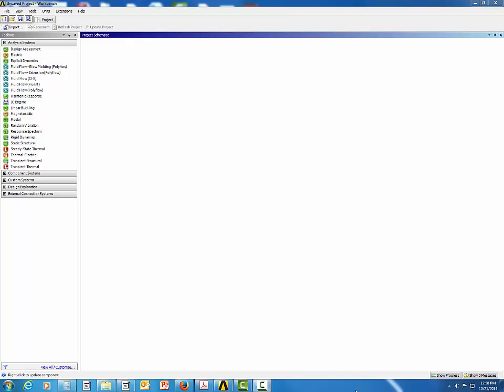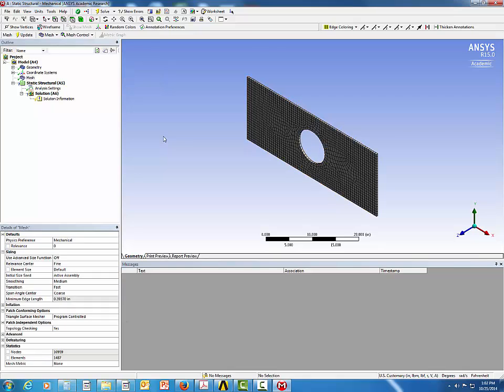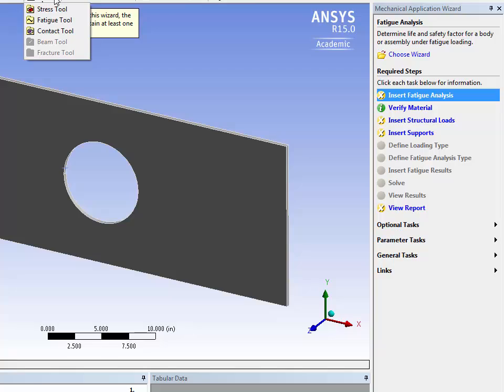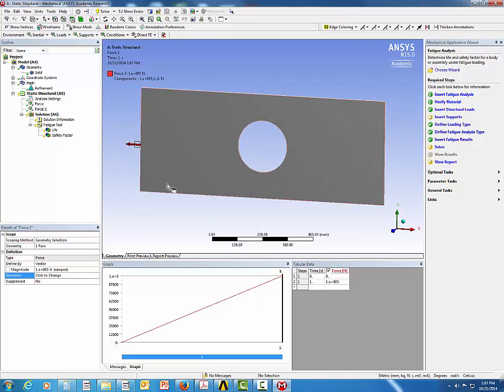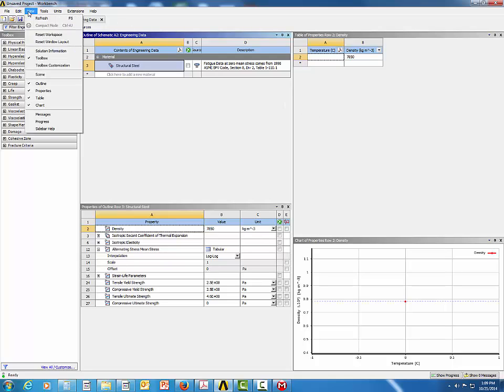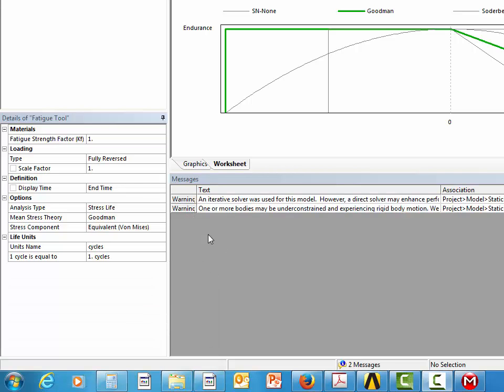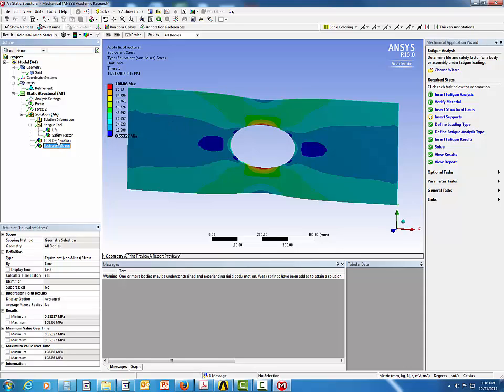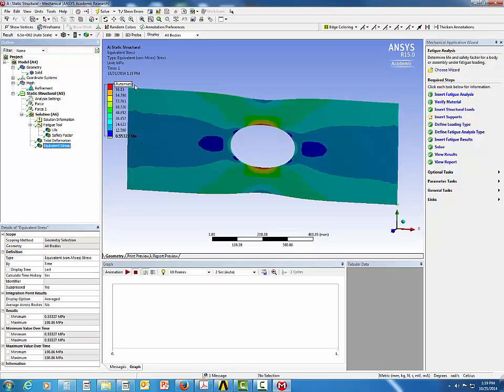Fatigue Analysis of a plate with hole using ANSYS Workbench 15.0.7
Fatigue analysis of a structural steel plate with a circular hole at the center using ANSYS Workbench 15.0.7